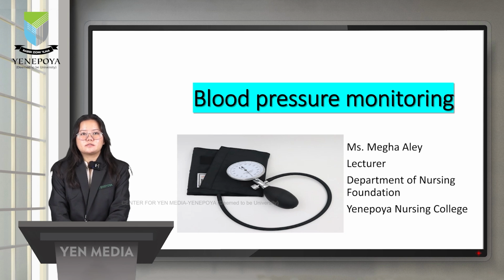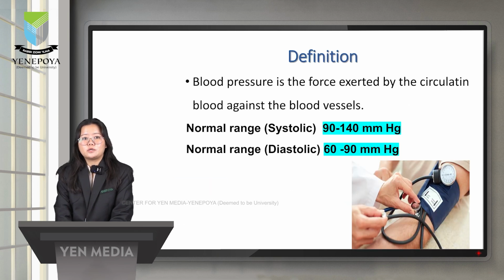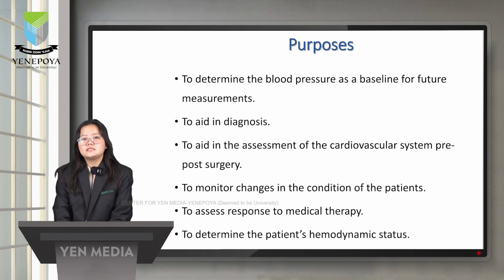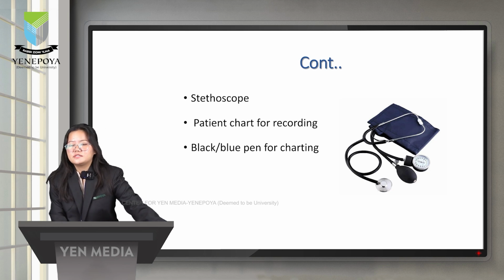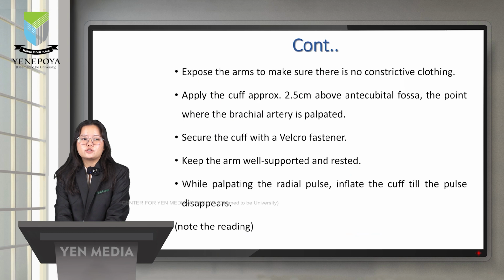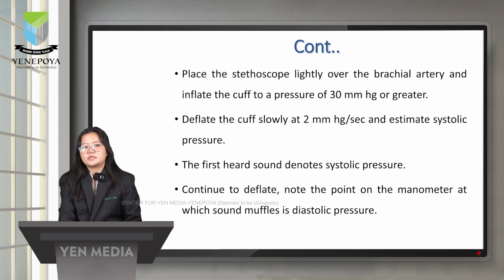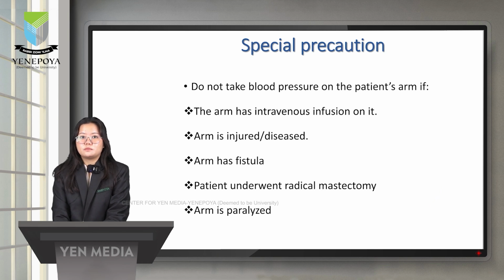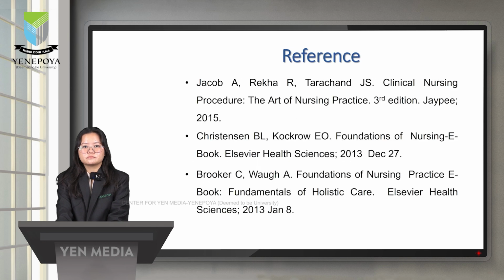Blood Pressure Monitoring | Nursing Foundation | Yenepoya Nursing College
Blood Pressure Monitoring

By: Ms. Megha Aley
Lecturer
Department of Nursing Foundation
Yenepoya Nursing College